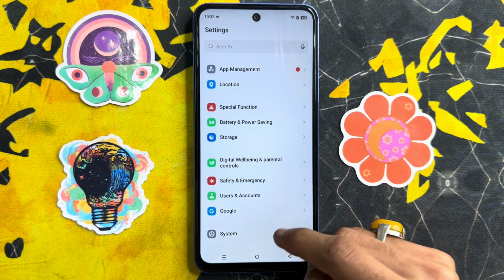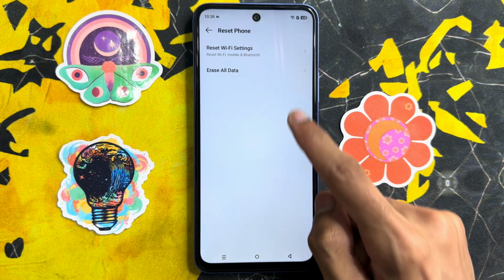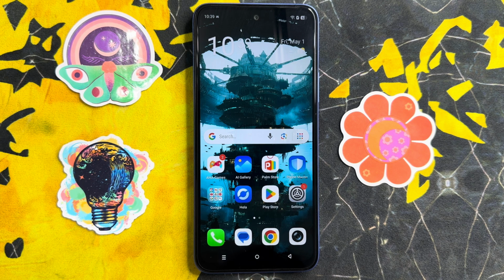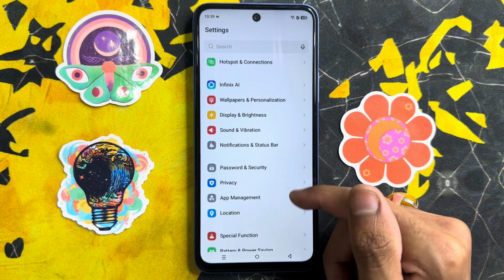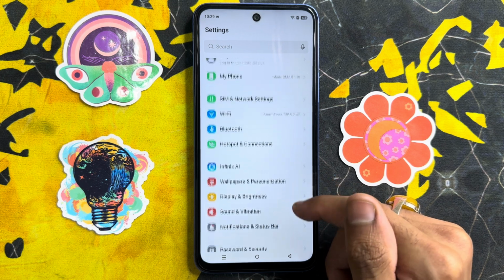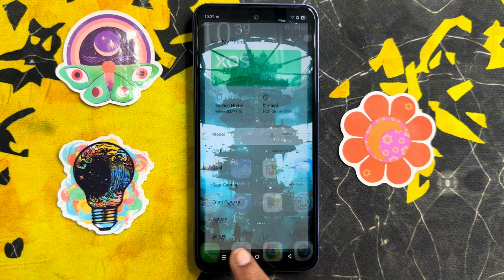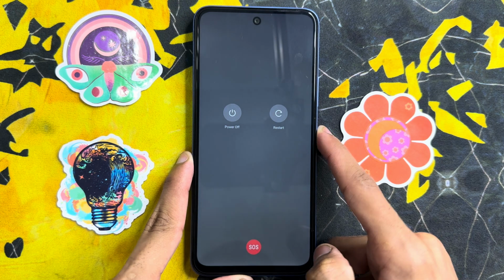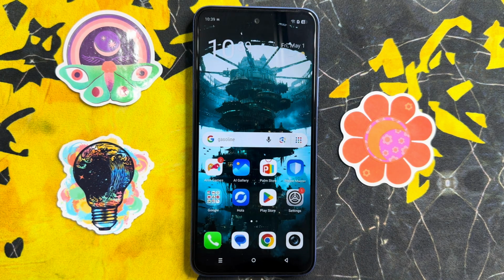How to Fix Infinix GT 30 Keeps Updating Issue | Update Loop Problem Fix (2026 Solution)